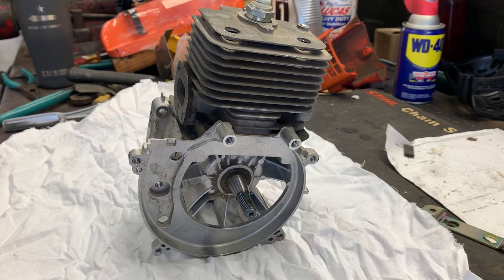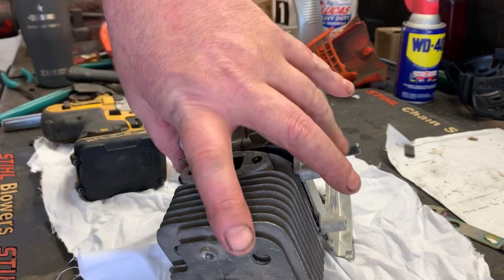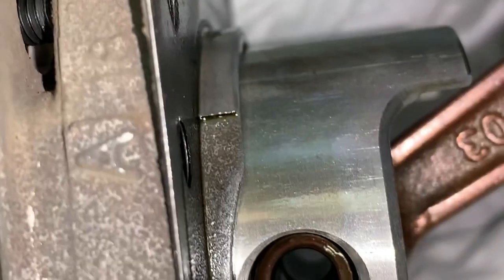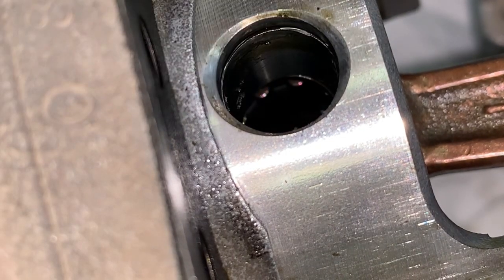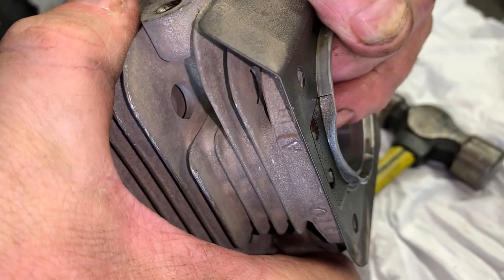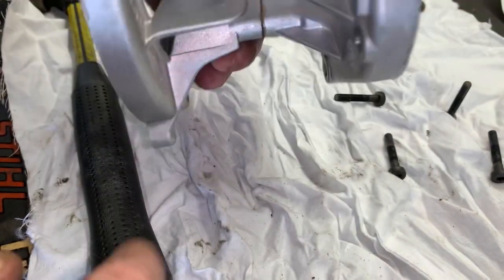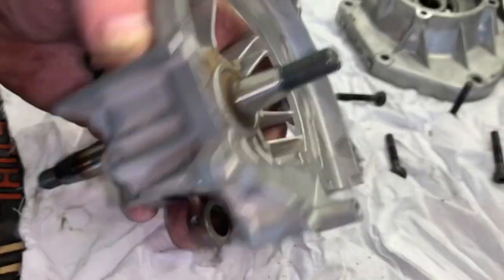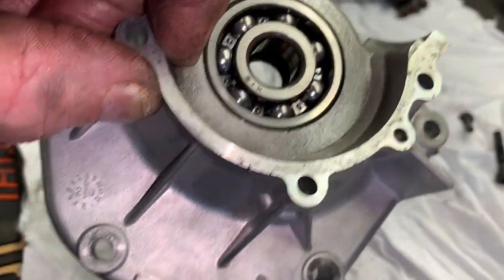HOW TO REMOVE A CRANKSHAFT FROM JUST ABOUT ANY 2 STROKE ENGINE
Let’s go ahead and get the crankshaft removed from the echo PB 770 T Echo Steel EngineRebuild Mechanic SmallEngineMechanic￼